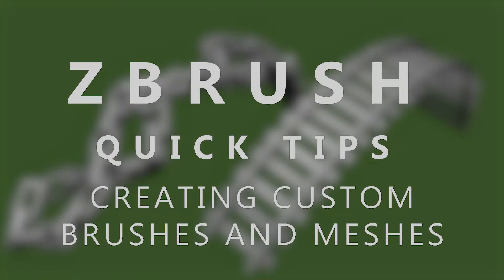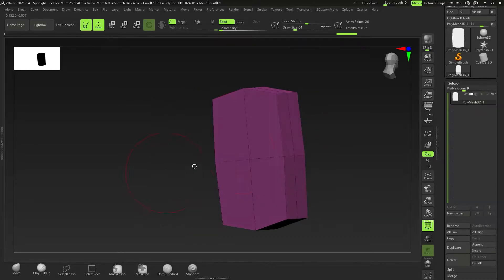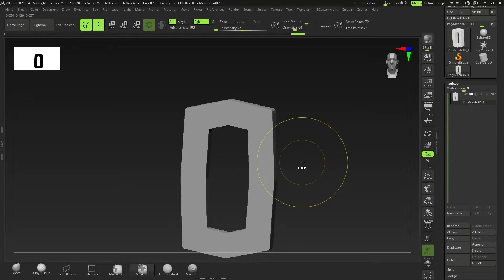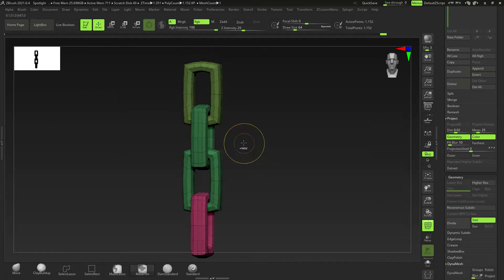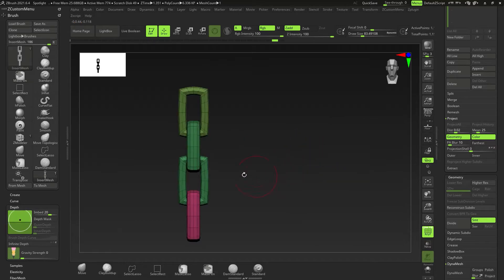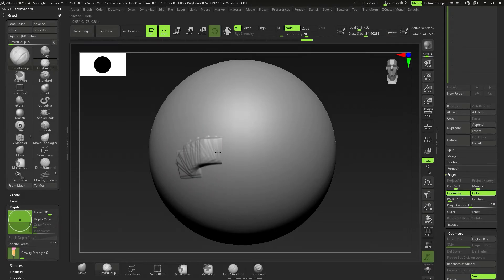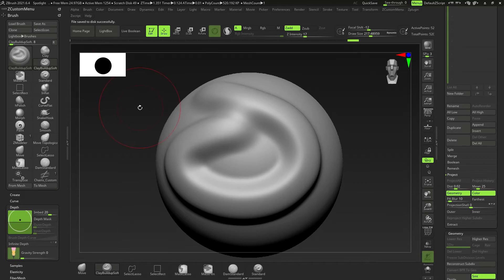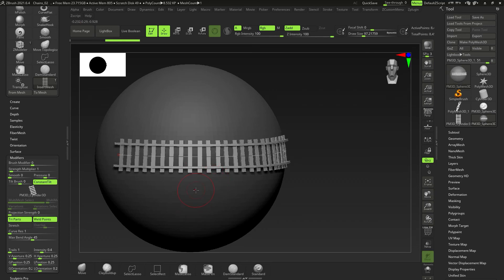ZBrush Quick Tip Series: Creating IMM's and Custom Brushes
Curious on how to create your own brushes and insert meshes? Look no further! I'll walk you through the process right here so you can get to making your brushes and insert meshes in no more than 10 minutes!

Chapters:

0:00 Introduction and creation of the mesh
2:53 Creating an IMM Brush
7:11 Creating and saving a custom Brush
8:20 Troubleshooting your own IMM brushes